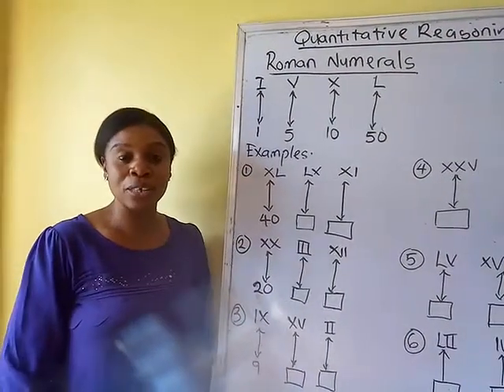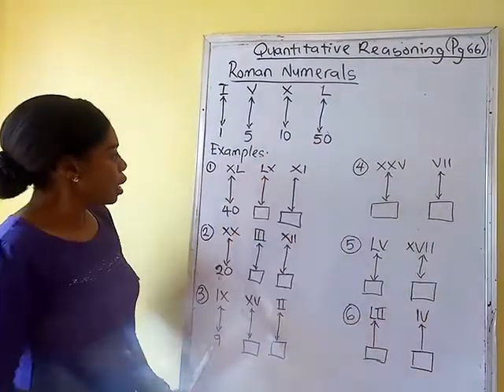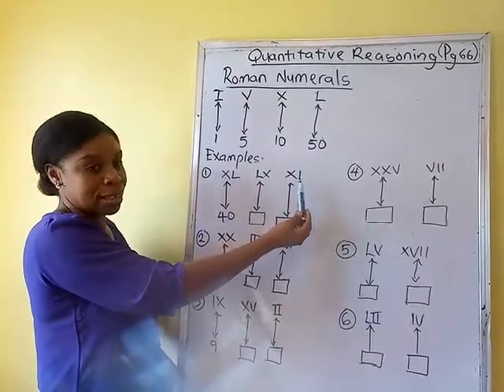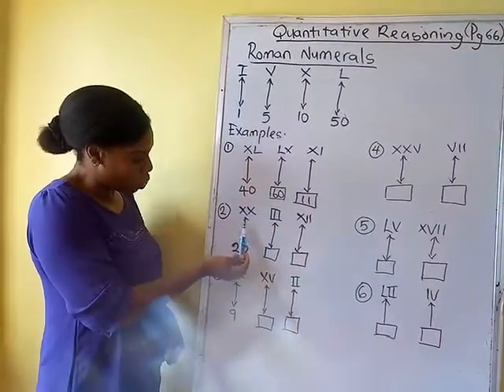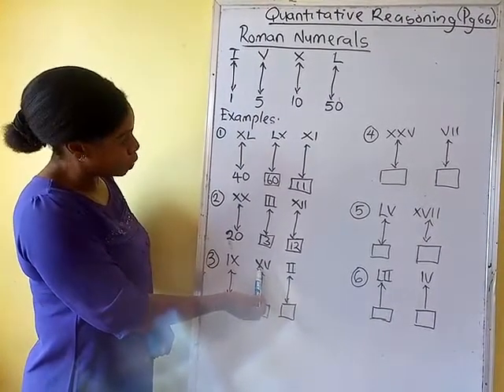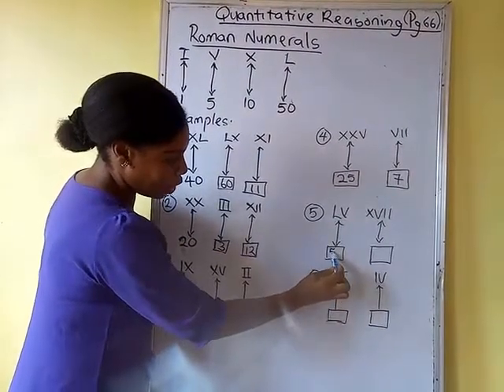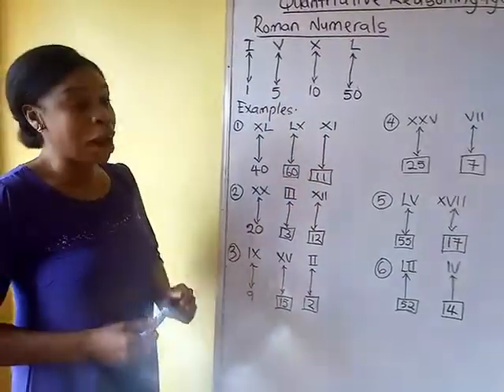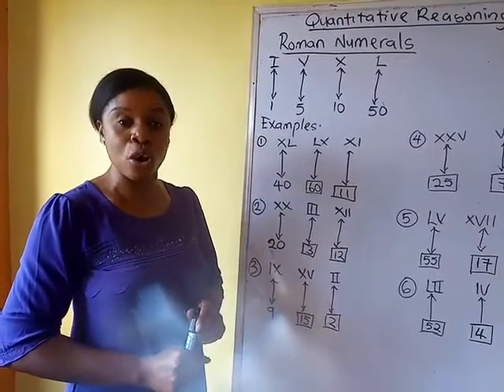PRY4 QUANT TUES